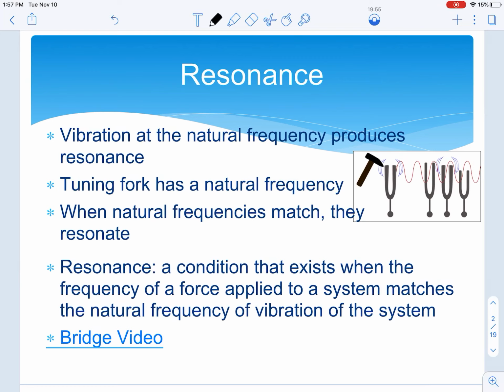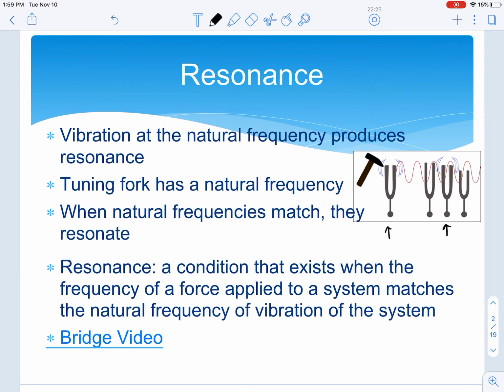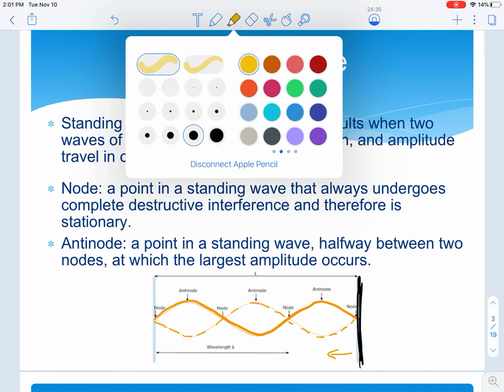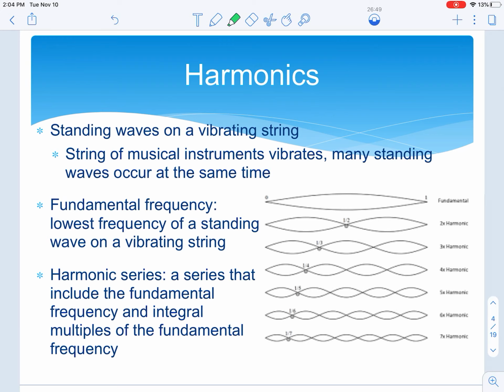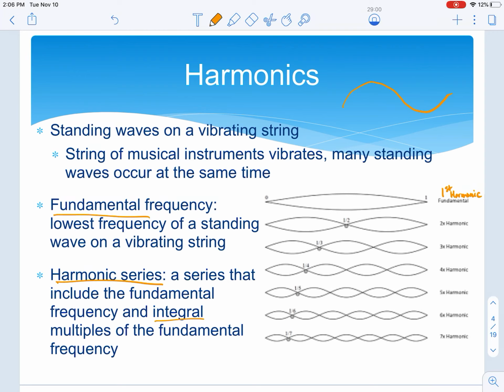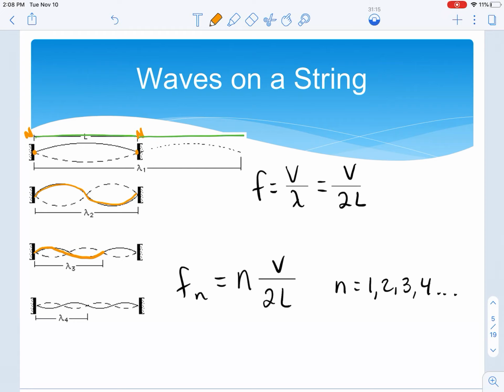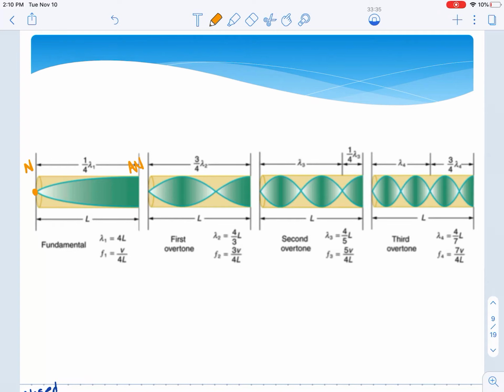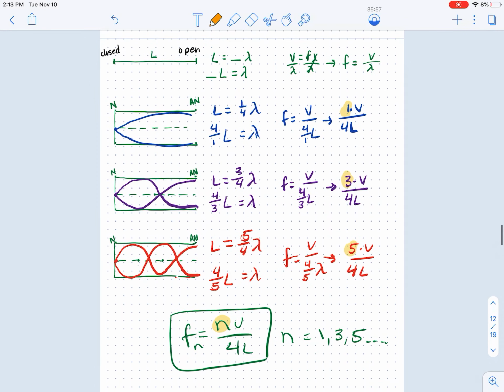PAP tutorial - Sound _ Resonance & Harmonics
This video discusses the concepts of natural frequency, resonance, standing waves on a string and it an air column.  We will identify the parts of a standing wave and determine how to illustrate and calculate the harmonics of the fundamental.